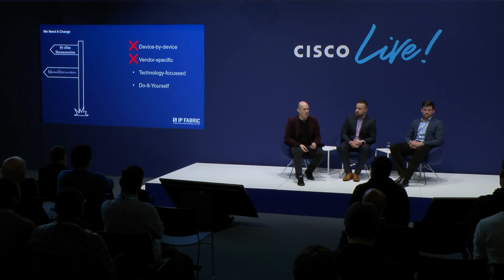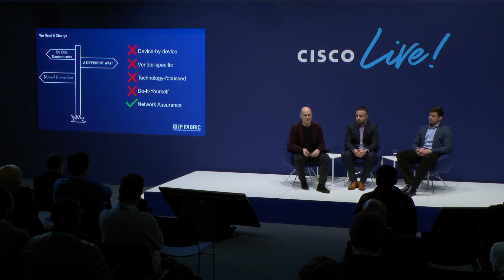IP Fabric at Cisco Live 2024 Amsterdam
Join Daren Fulwell from IP Fabric and Campbell Gregory from CRG Technology to hear how Charles Russell Speechley, one of CRG’s strategic customers, are benefitting from a different approach to gaining insight into the behavior of their network. Using IP Fabric’s data collection and analysis, CRG deliver the capability of Network Assurance - using a vendor-neutral network data model to prove that the network is behaving as expected, identify anomalies for remediation, and remove the need for traditional manual documentation and troubleshooting approaches.